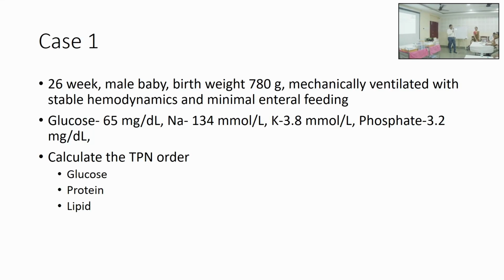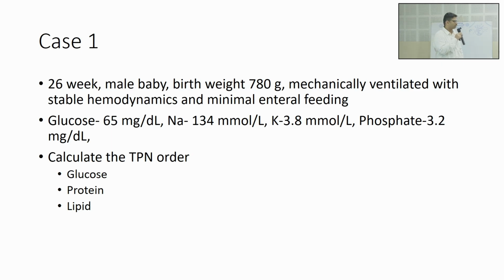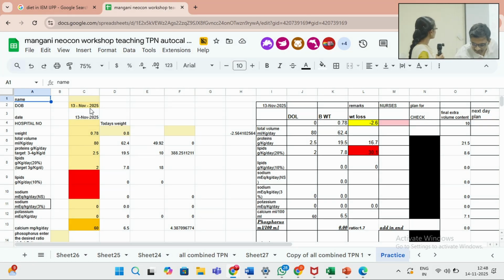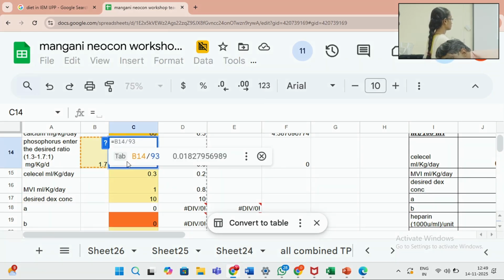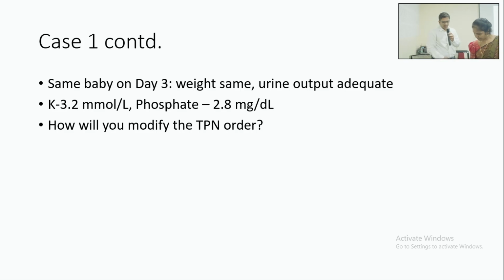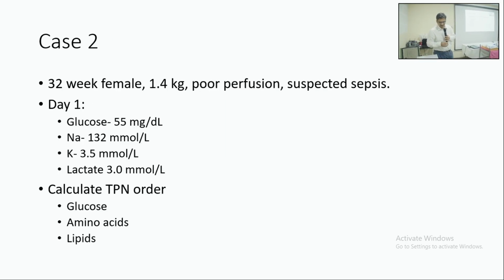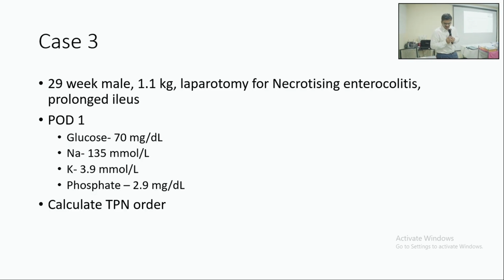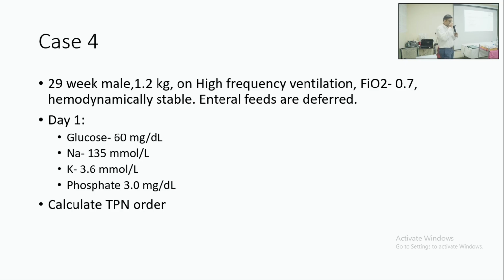Case based calculations | Mangani 2025 | SPMM Hospital